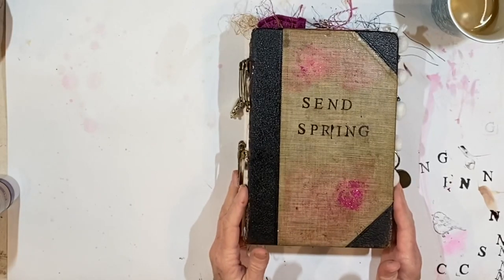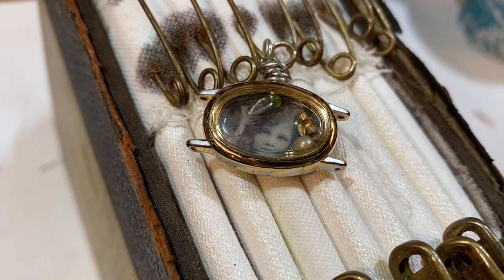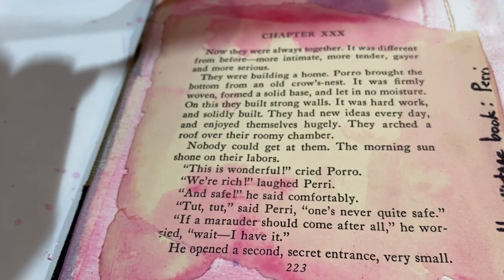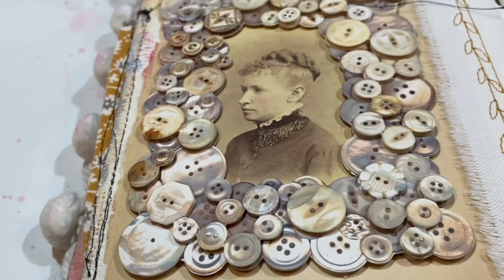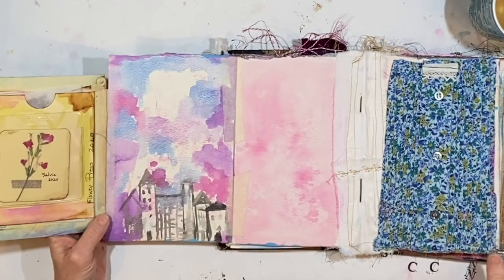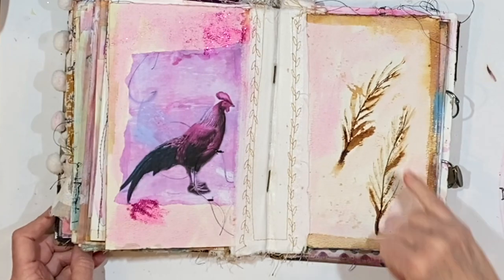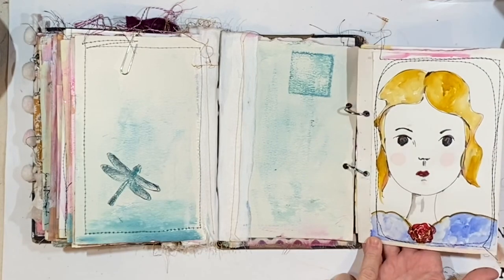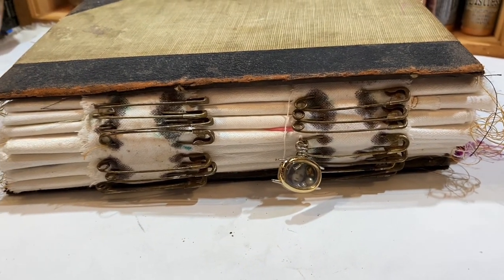Journal Flip-Through: SEND SPRING Junk Journal with Safety Pin Binding. Garden Theme Color Palette.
Hey, everybody!  My newest art journal, called "Send Spring" is nearing completion.  I think?  Maybe? 😂 You know how I am.  I will keep adding to this for a long time, but here is where we stand now.  The journal is getting appropriately chunky.  I am adding charms and trim.  I am making my way over each page again and again.  What a rewarding process.

xxLynn

HERE ARE SOME ITEMS I PERSONALLY HAVE PURCHASED AND RECOMMEND:
ART ITEMS:
❤PH Neutral PVA professional quality archival adhesive
❤Jane Davenport JD-049 JD Clear Stamps Faces:
❤Sew-In Computer Printer Fabric
❤Ranger Miner's Lantern Alcohol Inks:
You might enjoy my video of gel plate transfers:
❤A Grateful Heart inspirational Christian cards

PERSONAL ITEMS:
❤Trader Joe's Matcha Green Tea Latte Mix